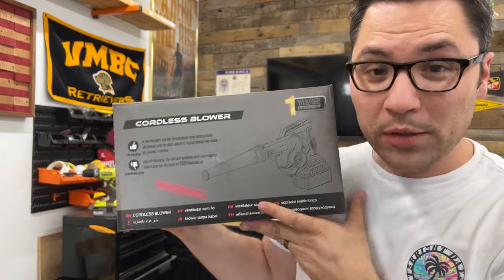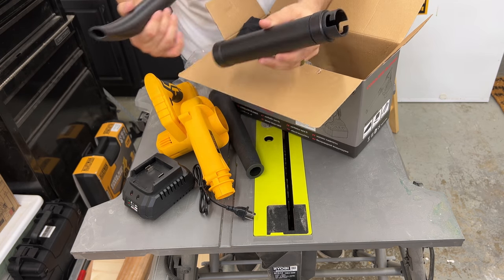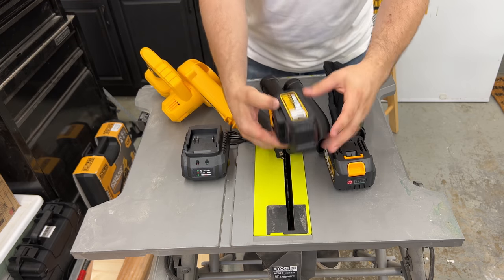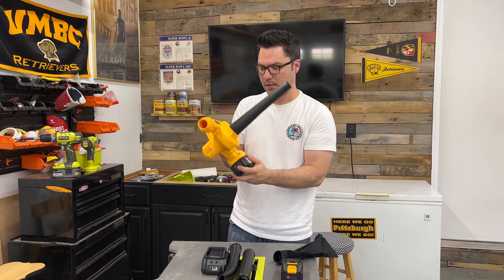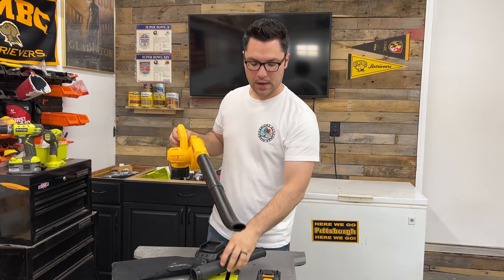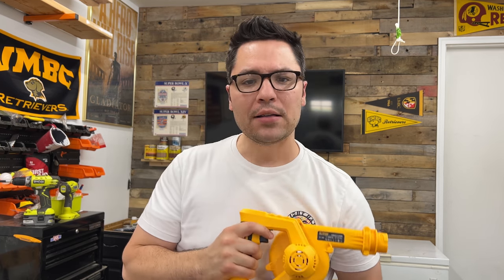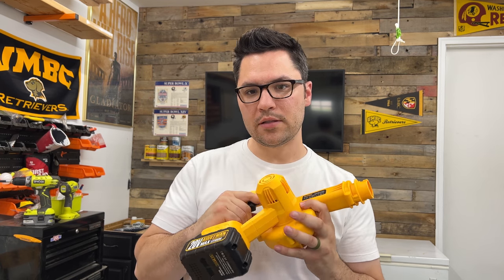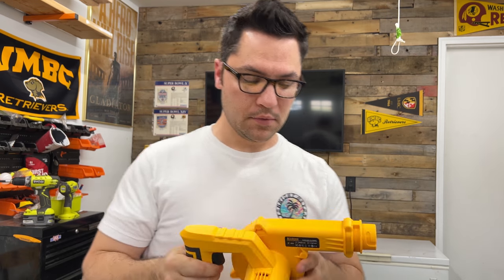Unboxing an affordable mini Blower and Vacuum by ALLOYMAN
Alloyman was nice enough to send me their Leaf Blower/Vacuum.I am going to unbox it and give my initial thoughts!

I wanted to say to Alloyman, I appreciate the product and hope that this video is helpful to those who may be interested in what comes in the case!

ALLOYMAN Leaf Blower/Vacuum:

【High Power】Up to 130 MPH/150 CFM, battery powered leaf blower can help you get the job done quickly!
【2Pcs 20V 4.0Ah Large Capacity Batteries】Removable and rechargeable 4000mAh lithium battery with real-time capacity indicator, compatible with Makita batteries.(Please fully charge the battery first after receiving the package for better experience)
【Nozzle Design】Adjustable blowpipe, people of all heights will find a comfortable use experience. Flat nozzles are great for blowing loose leaves in a sweeping motion. Round nozzles excel at loosening dirt, debris, and wet leaves.
【Lightweight Body】Weighs only 2 pounds slim body, ergonomic and the rubber-wrapped handle makes it easy to use with one hand.
【Low Noise】With the American sound standard, no need for hearing protection, provide you with a quiet working environment.
【Versatile】Leaf blower cordless easily handles leaves and debris on hard surfaces like backyards, garages, etc. Or to dust off hard-to-reach places, it can also be used to blow light snow.(The vacuum function can only absorb dust)
- 1 * Cordless Leaf Blower
- 2 * 20V 4Ah Li-ion Battery
- 1 * Quick Charger
- 1 * Vacuum Storage Bag
- 1 * User Manual
- Support 12 months warranty.